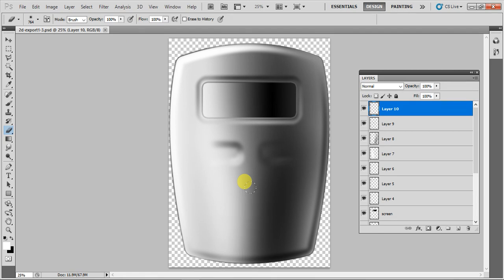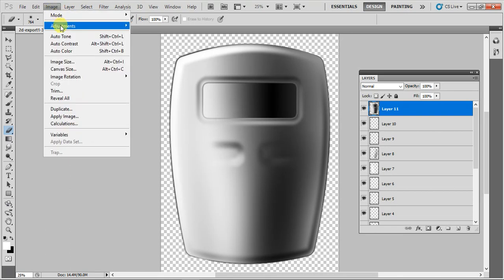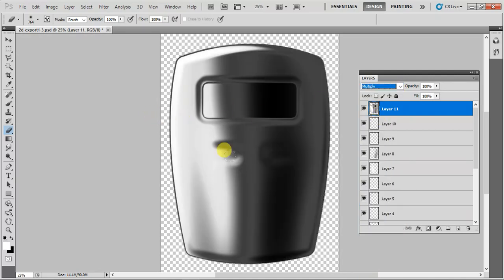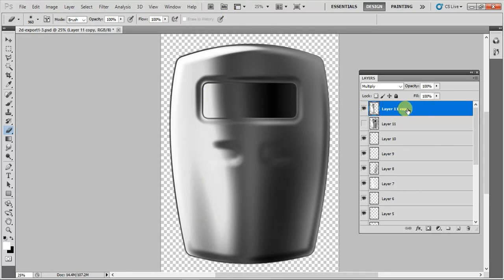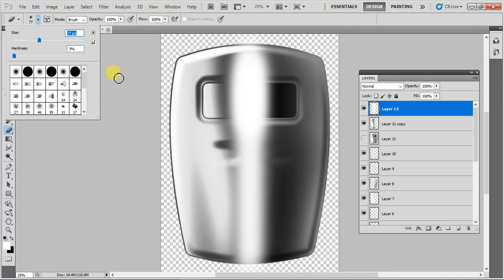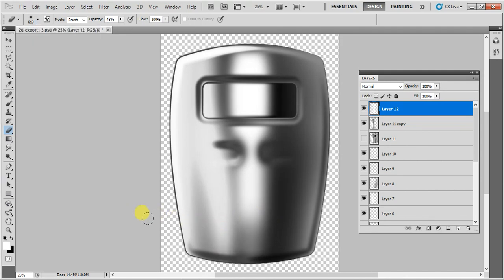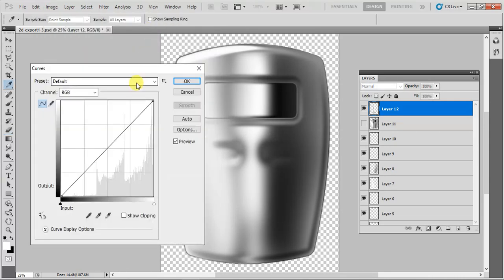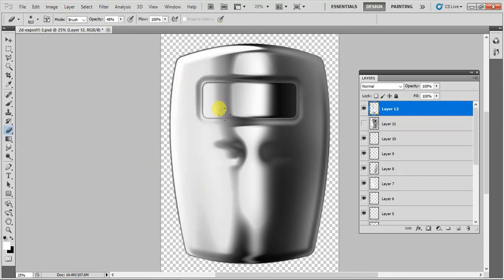Product Illustration Tutorial: Rhino 2D Curve to Photoshop (Part 3 of 3)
This is Part 3 of a basic tutorial pertaining to using Rhino 2D Curves in an Image Editor (Photoshop) for creating Product Illustrations.

In this part, I will be showing a method of creating reflective or glossy material depiction in a product illustration.

This tutorial may be relevance to users of other 2D Images Editors such as Affinity Photo, GIMP, Krita etc.